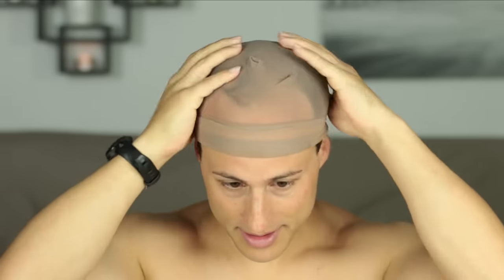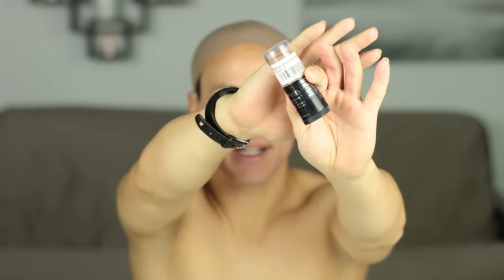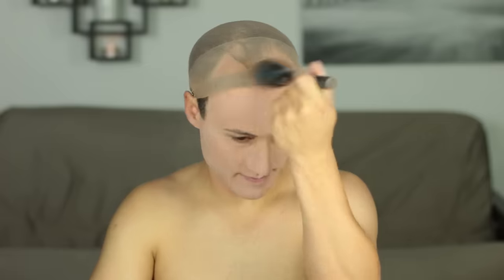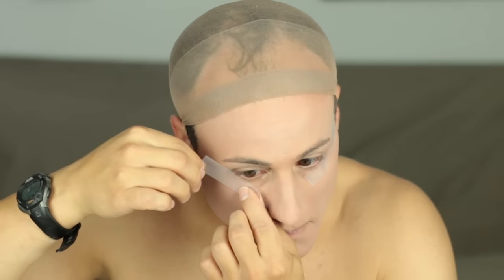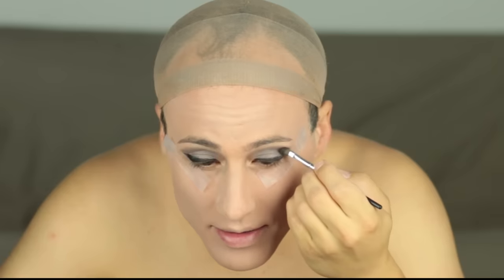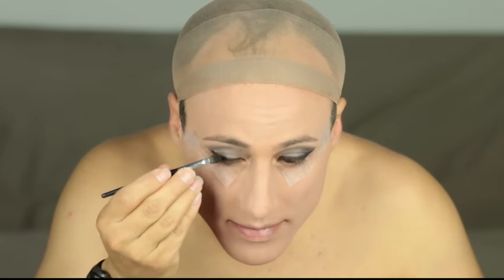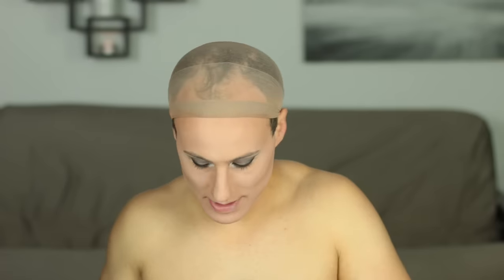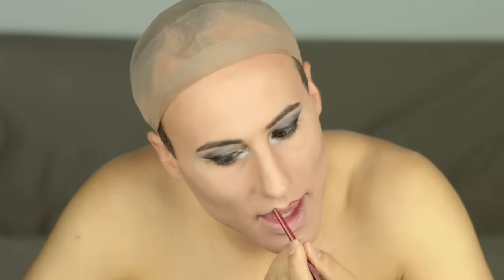Male to Female Makeover / Full-Body Transformation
Watch me transform into a beautiful woman for the night! This full-body transformation includes my favorite makeup and body shaping tips.

for more crossdressing products and tips.